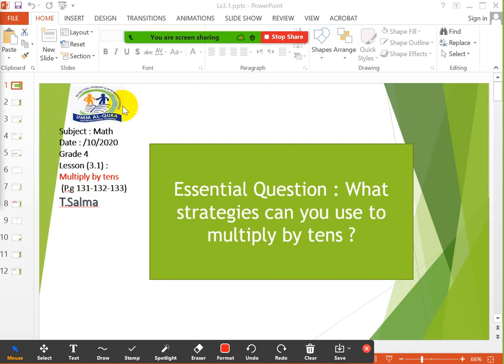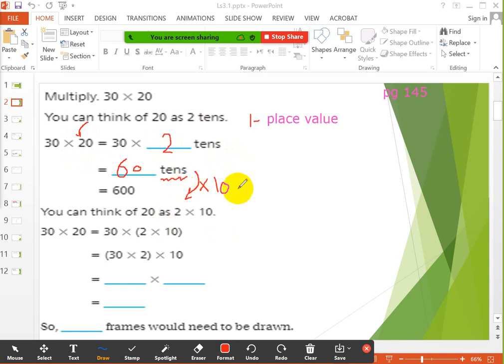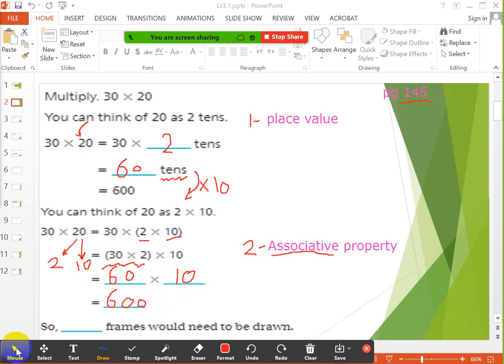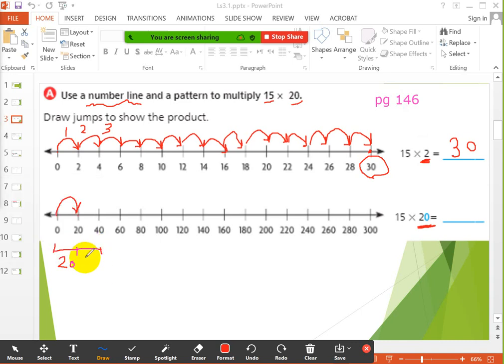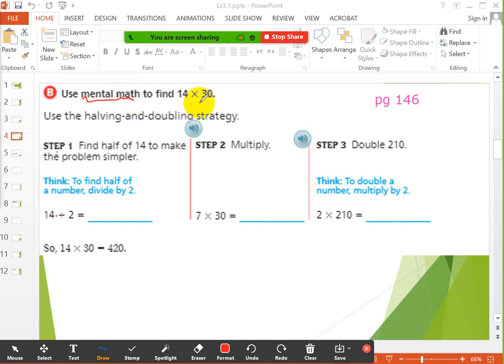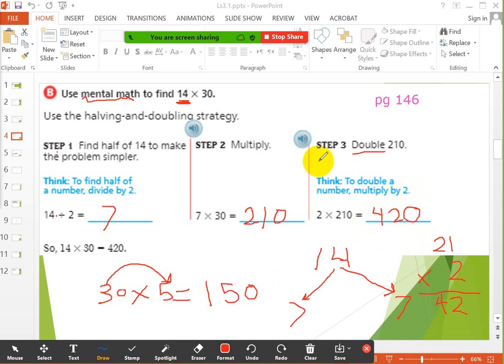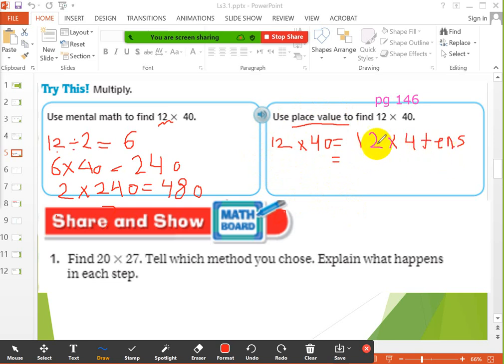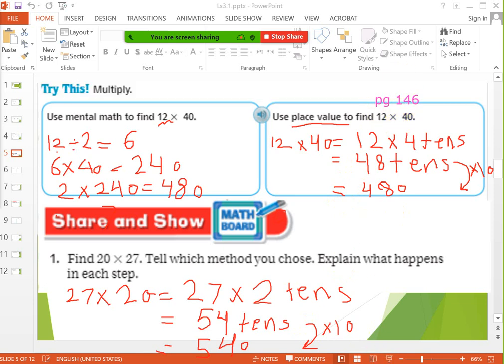Ls3 1 p1